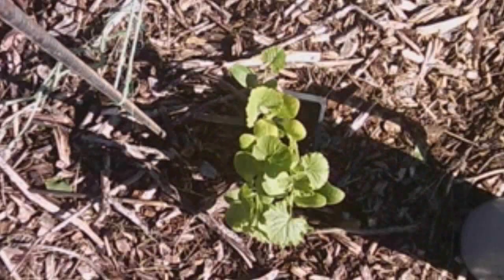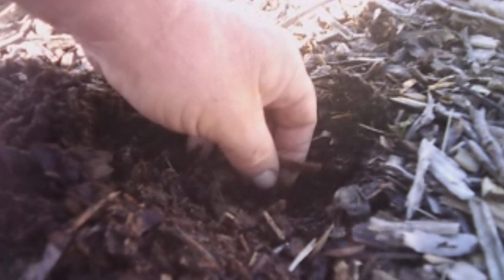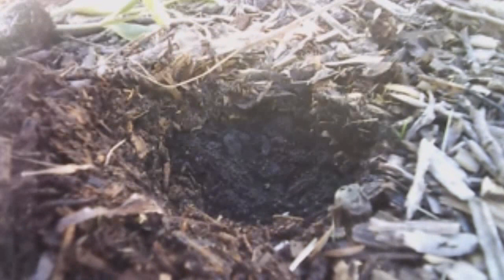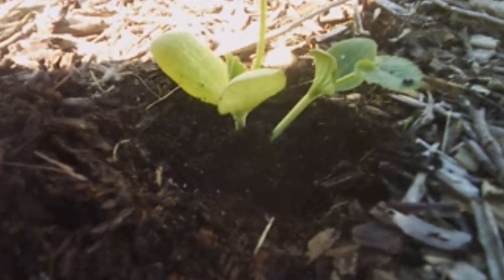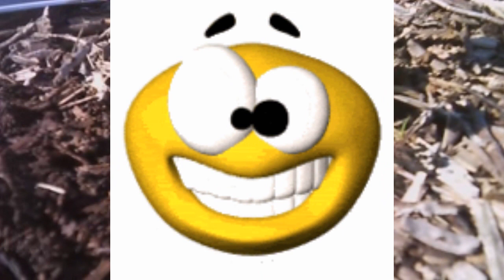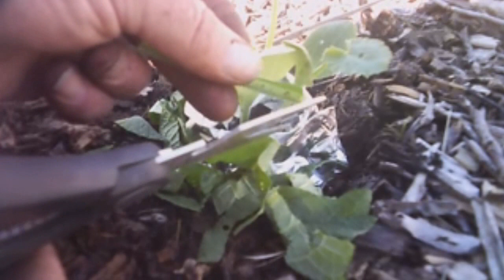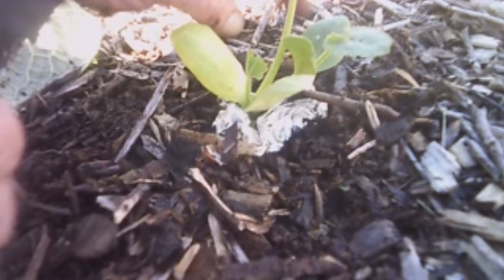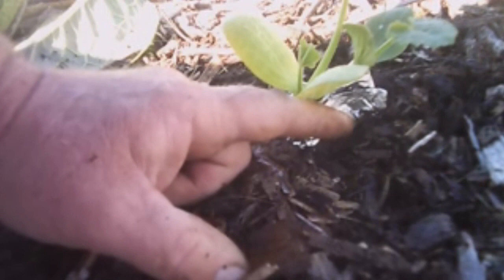Dettering Squash Vine Borers in the Garden!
Squash vine borers can kill your Zucchini.  I'm planting a LOT of Zucchini for my Market Garden.  Here's a trick you can use to help prevent these pesky critters from killing plants in your own garden.